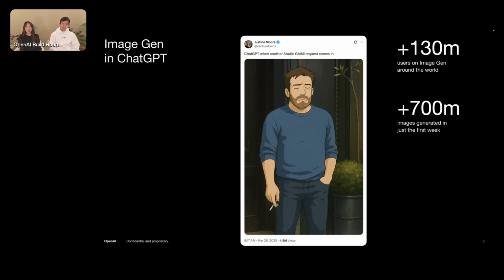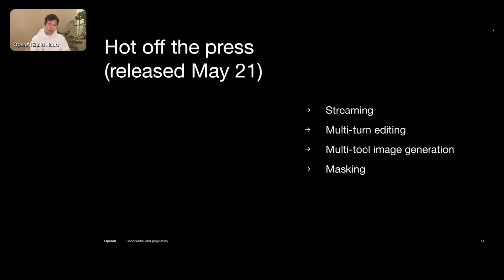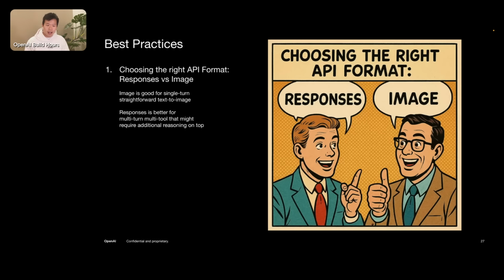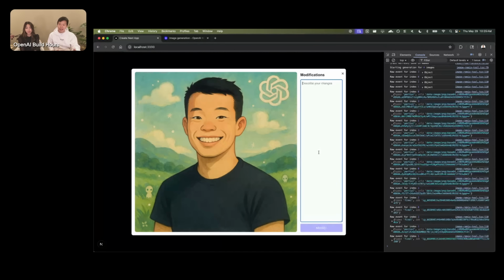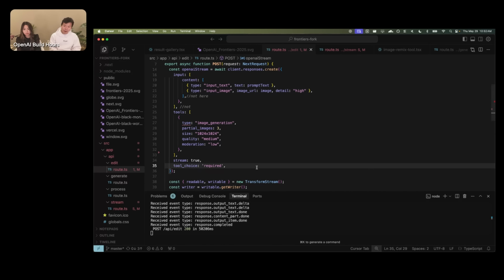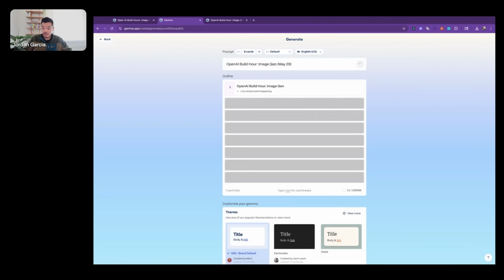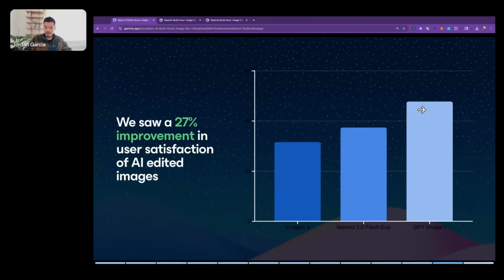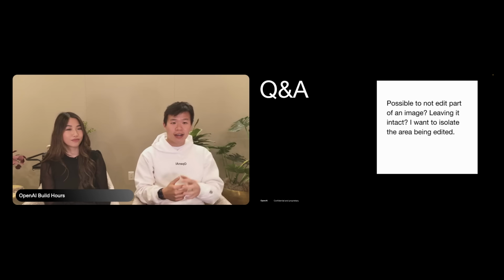Build Hour: Image Gen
Over 130M people created images with Image Gen in its first week inside ChatGPT. Now, with Image Gen in the API, developers can build the same capabilities directly into their own apps and platforms.This Build Hour walks through gpt-image-1 in the API, with demos on streaming, editing, and masking for real-world apps.

Bill Chen (Applied AI) covers:
- What’s new: text rendering, world knowledge, image inputs
- New capabilities: streaming, multi-turn editing, masking
- Best practices: picking the right API (image vs responses), customizing outputs, handling latency & UX tradeoffs
- Live demo: building an AI-powered photobooth from scratch
- Live Q&A